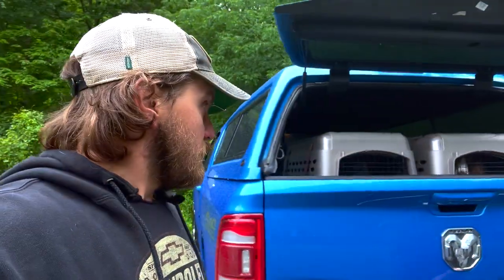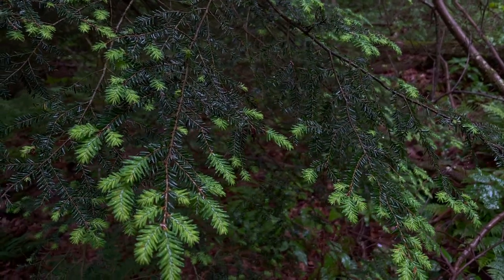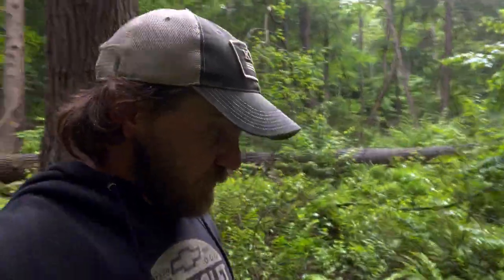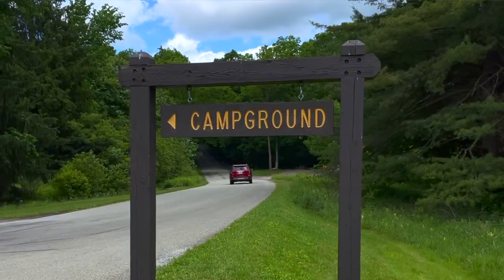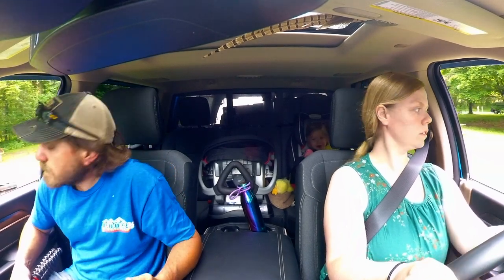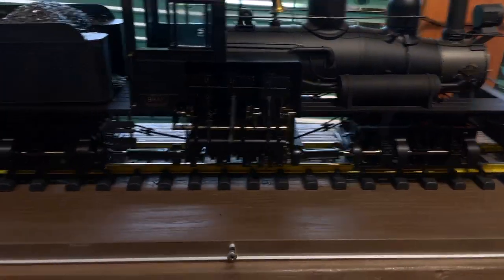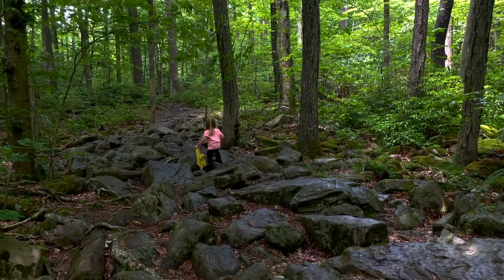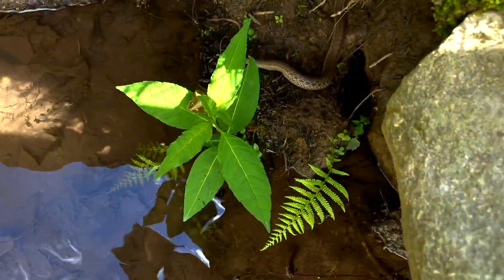Laurel Hill State Park Part 2 | RV Camping | Hiking | Adventure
In this Episode:
Join us on our June 9th 2022 RV Camping adventure to Laurel Hill State Park, in the Mountains of Pennsylvania, near Somerset.  We share with you our experience camping at a small peaceful state park campground with a nice playground for the kids.  We will explore some of the area which includes The Hemlock Trail and the Shay Trail.

Friends, Family, Men, Women, and Children; welcome to our RV Camping channel.  Ryan and Rachel here, we are weekend warriors exploring Pennsylvania and beyond; with our daughter Sarah, son William, and our two dogs (Trigger and Lilly).  Our 2019 Wildwood X-Lite is towed behind our new 2021 RAM 2500 BigHorn.